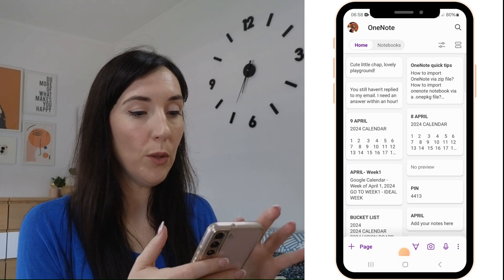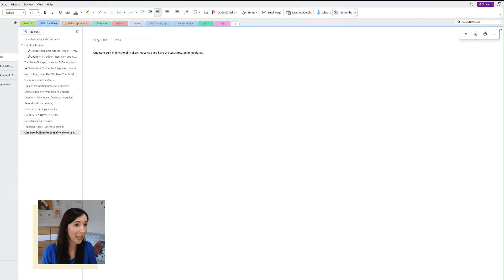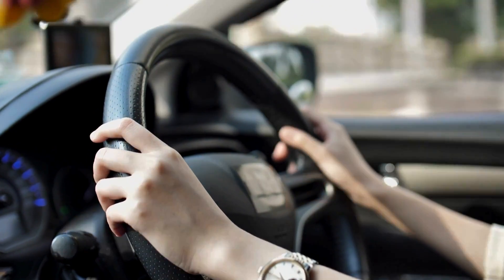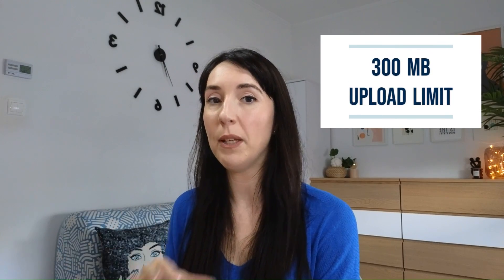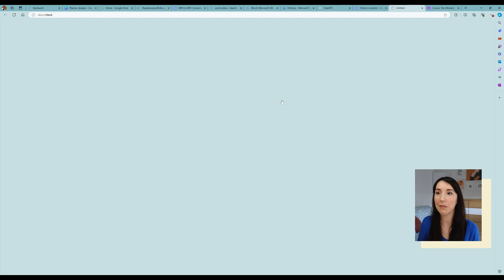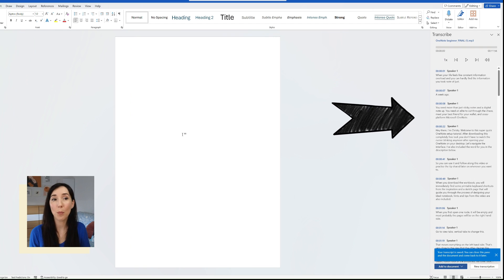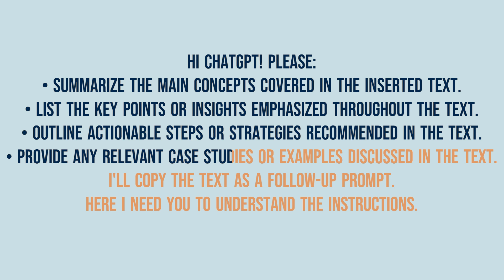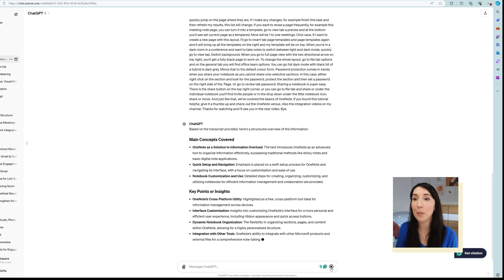Note Taking Hacks That Will BLOW YOUR MIND: No Typing Required!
🚀 Unlock the future of note-taking in this super quick guide! Ditch the keyboard and discover how voice notes, accurate transcription, and AI-powered summarization can revolutionize the way you capture ideas, meetings, and lectures. Whether you're a busy professional, a dedicated student, or anyone in between, this video is your key to boosting productivity and efficiency.

💡 ChatGPT prompt:

Hi ChatGPT! Please:
     • Summarize the main concepts covered in the inserted text.
     • List the key points or insights emphasized throughout the text.
     • Outline actionable steps or strategies recommended in the text.
     • Provide any relevant case studies or examples discussed in the text.
 I'll copy the text as a follow-up prompt. Here I need you to understand the instructions.

📌 Timestamps:
00:00-00:52 Why You can't rely on your computer
00:53-01:20 Why typing faster is not the solution
01:21-01:54 Notes on the go
01:55-02:30 Notes on a computer
02:31-03:35 Complex notes
03:36-04:03 A free tool to use
04:04-04:42 Upload for transcribing
04:43-05:55 AI Booster
05:56-06:05 Final Tip